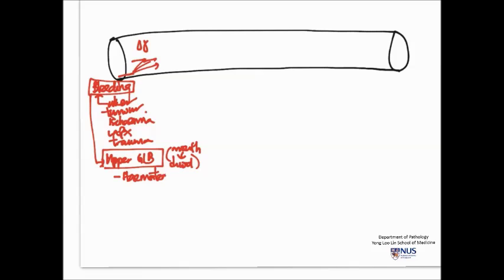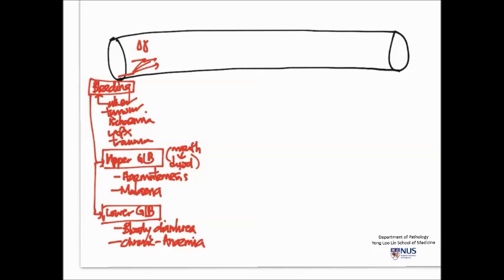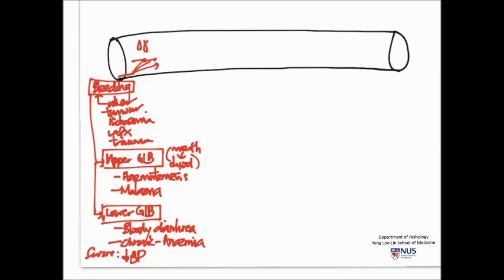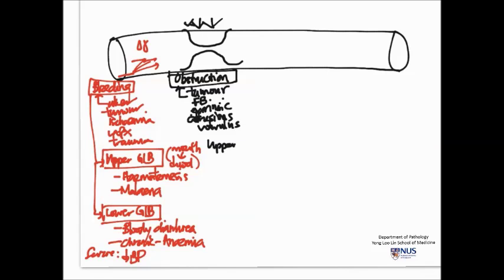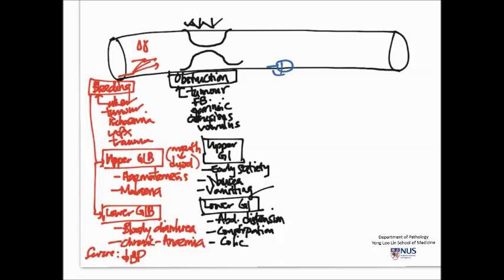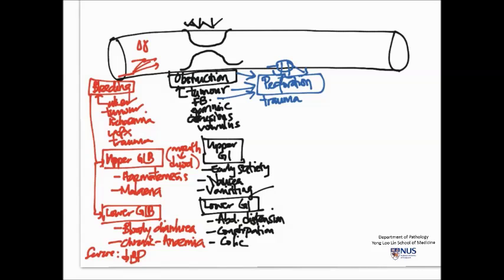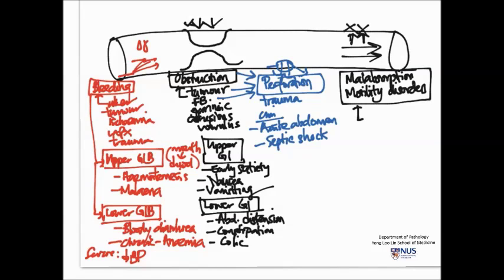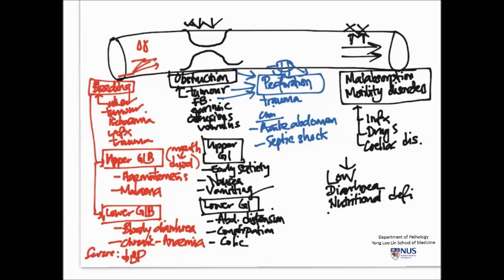GIT II Clinicopathologic correlate